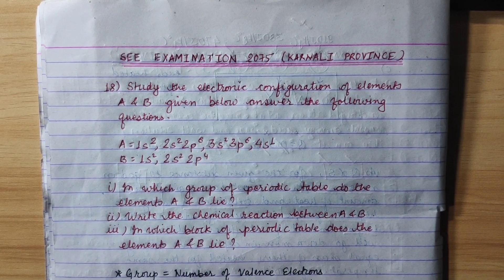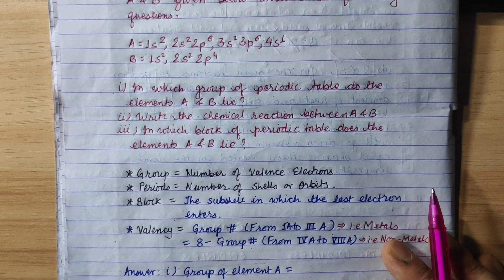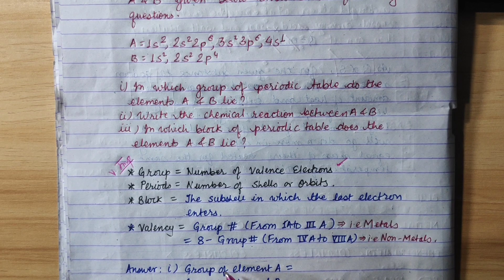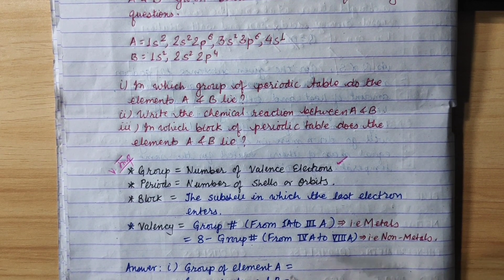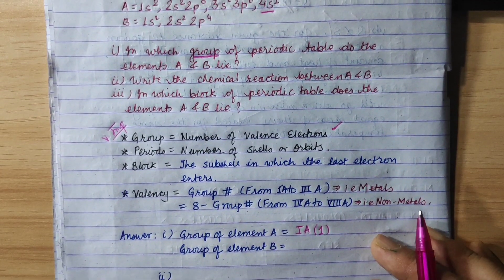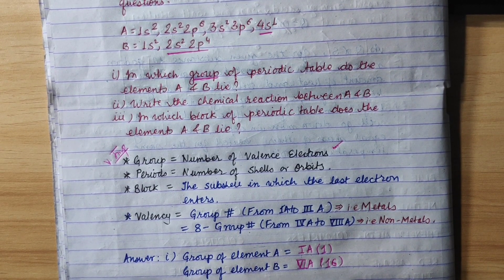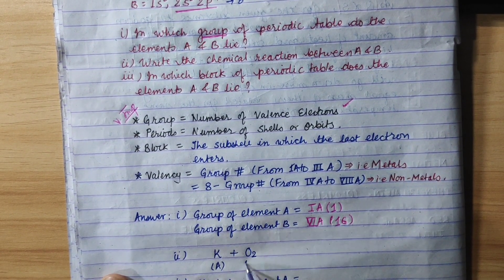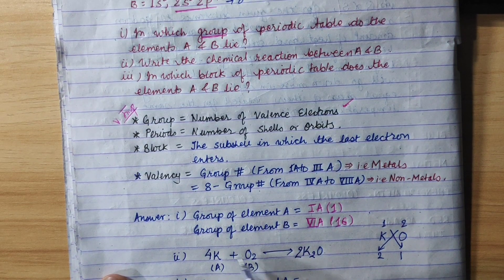SEE 2075 II EASY WAY to Find All INFORMATION of an ELEMENT from ELECTRONIC CONFIGURATION II SPS Sir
Most of us have difficulty learning SUBSHELL or ORBITAL ELECTRONIC CONFIGURATION of ELEMENTS in Chemistry. This video presents you with learning EVERYTHING about subshell or orbital -wise electronic configuration of elements and EASY WAY to Find GROUPS, PERIODS, BLOCKS, PERIODS, VALENCY and NATURE of an ELEMENT from ELECTRONIC CONFIGURATION. So, let's get STARTED.